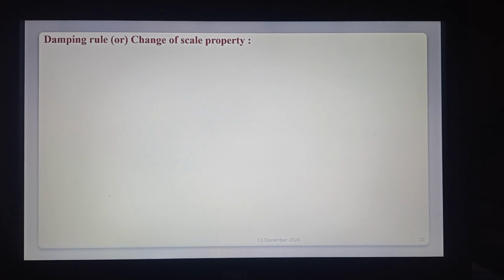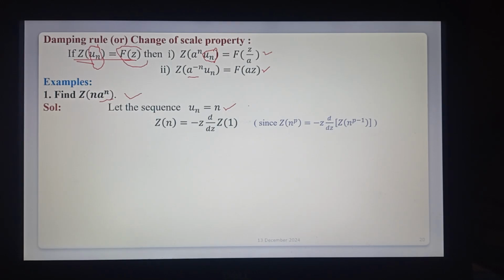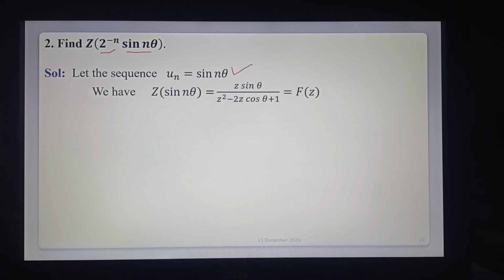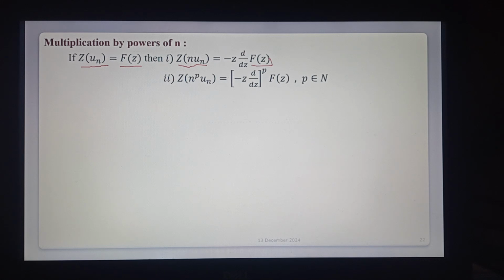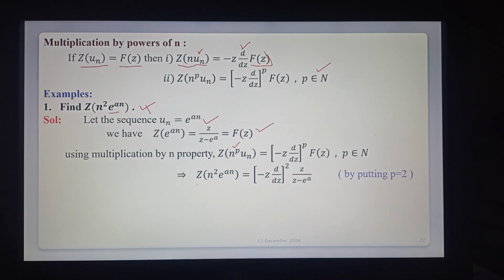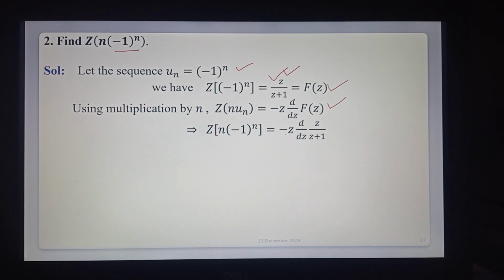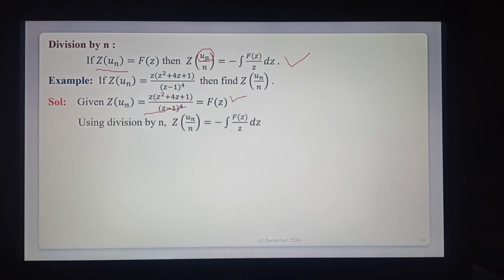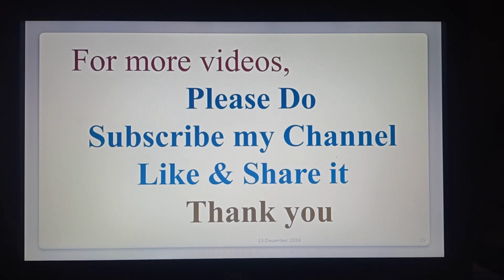Inverse Z-transform - Damping rule, multiplication & divison by n II Yuvaraju Namala II AR new world